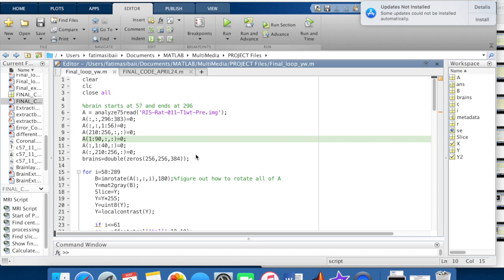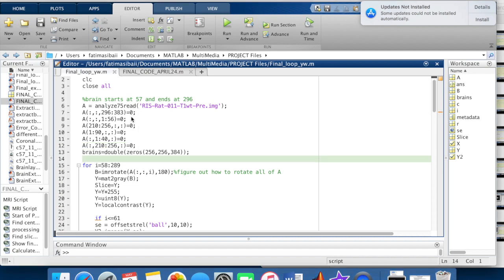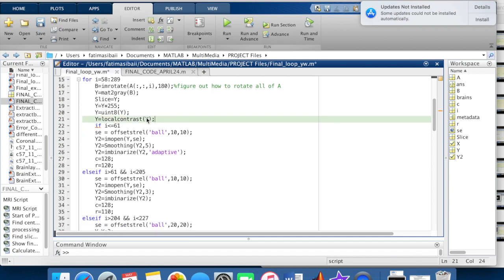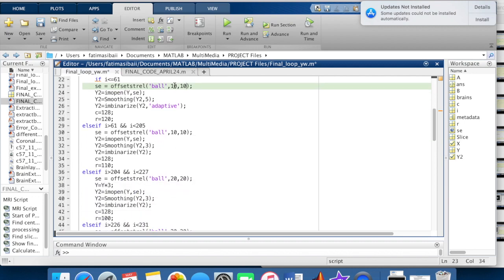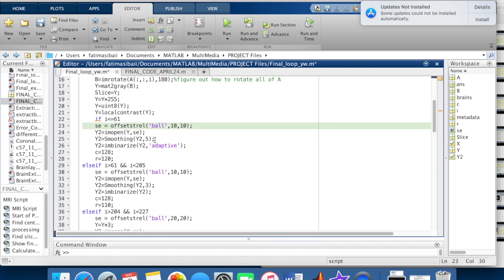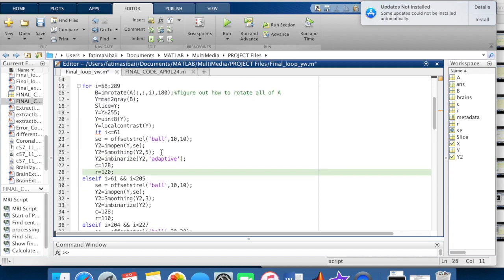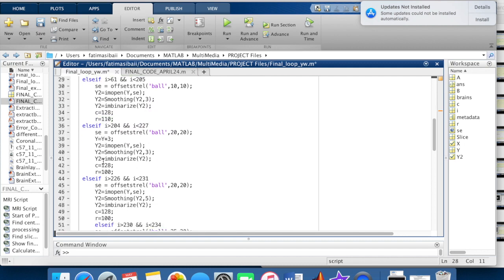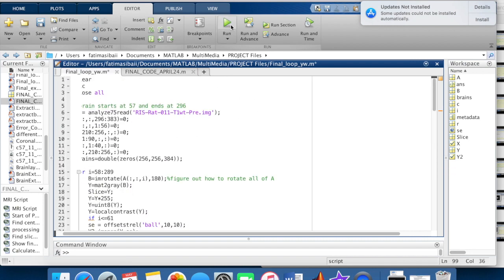Manual Rat Brain Extraction from T1 MRI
Rat brain was extratcted using several image processing functions, including brightness and contrast adjustemnts, smoothing, morphological processing, and object manipulation.